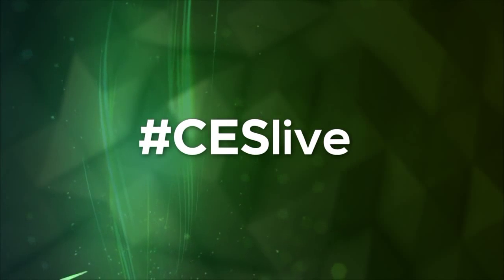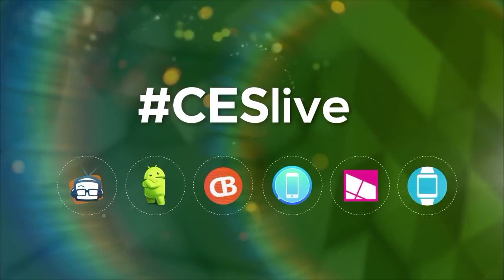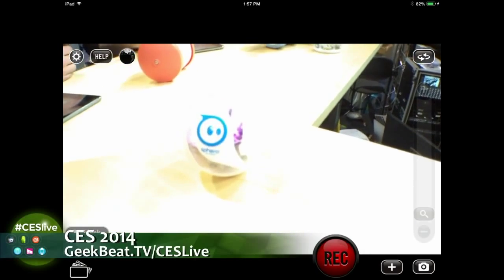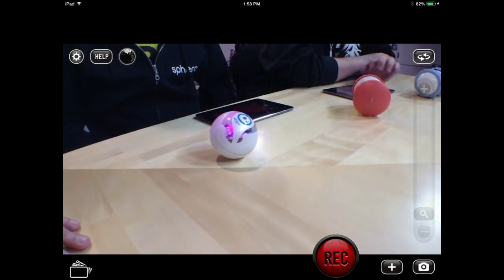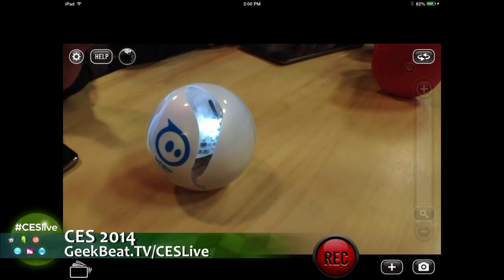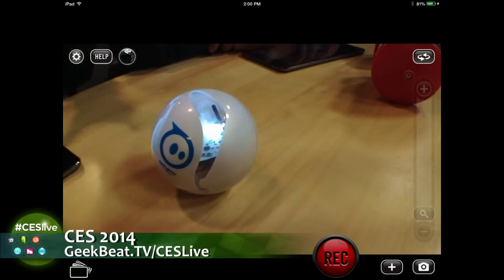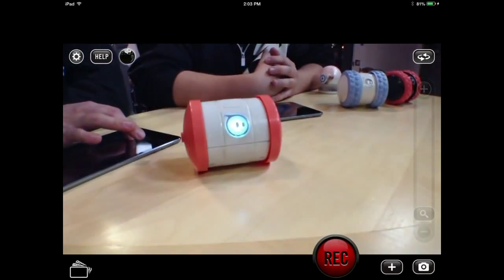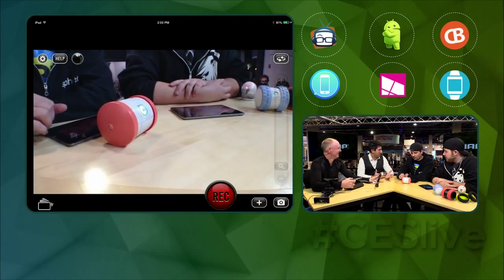Geek Beat Archives CESLive Sphero's Newest Tricks